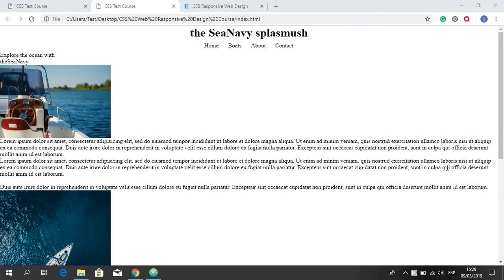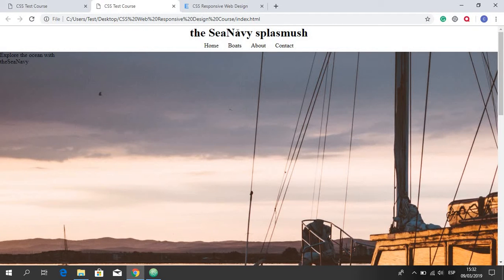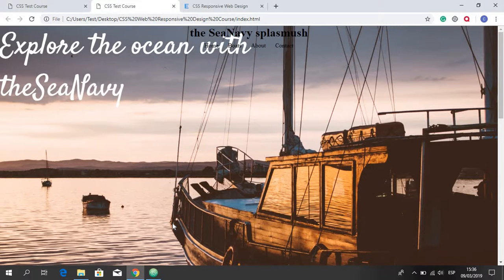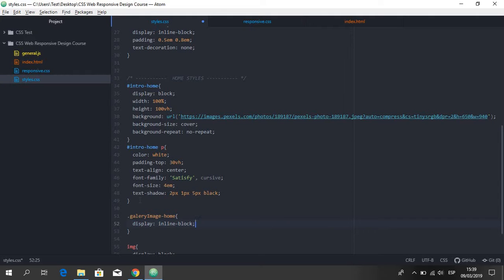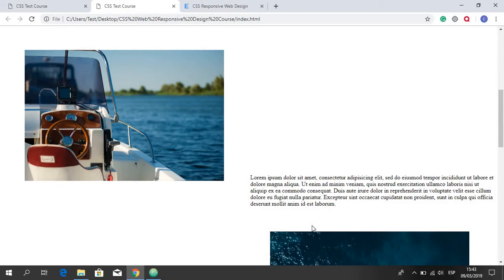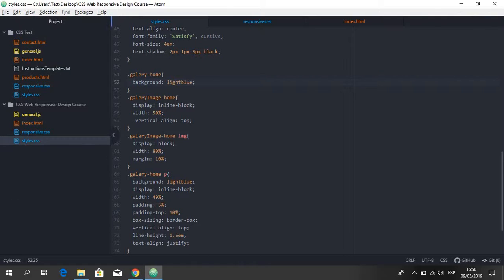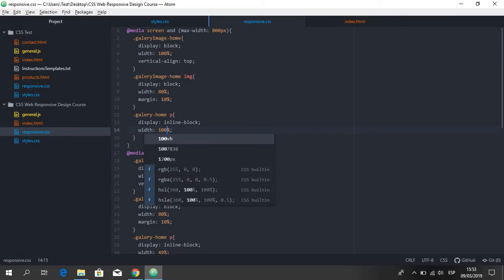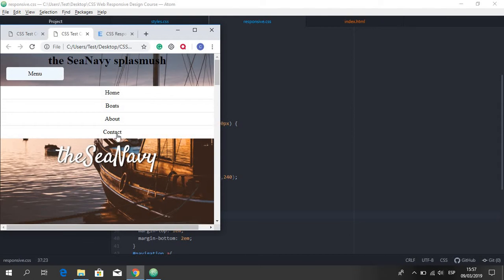Responsive Web Design Tutorial 3. Responsive Image and Text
Styling the home images and background to be responsive. The blocks and texts will adapt and move to fit the new screen size.

Join the free course to see more material and learn more.
You can download the document and follow the video instructions.